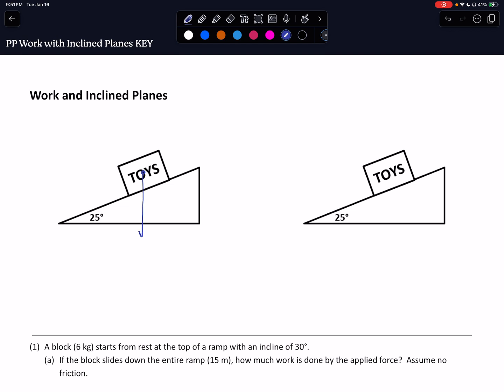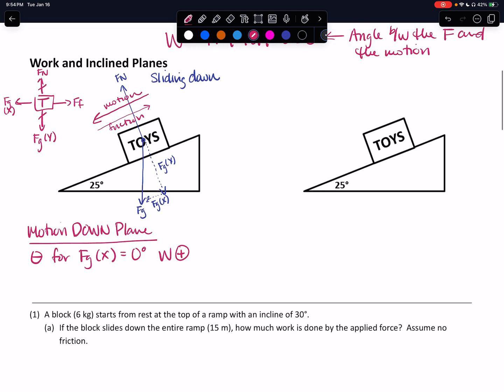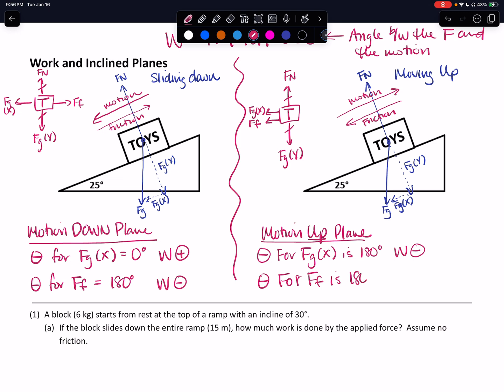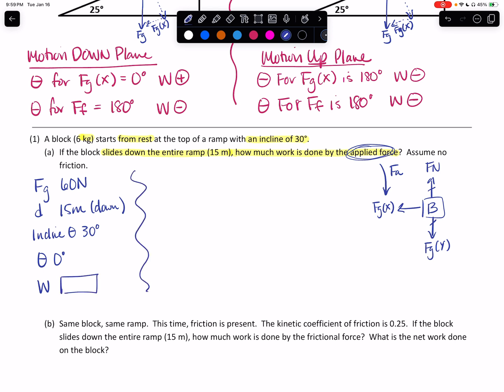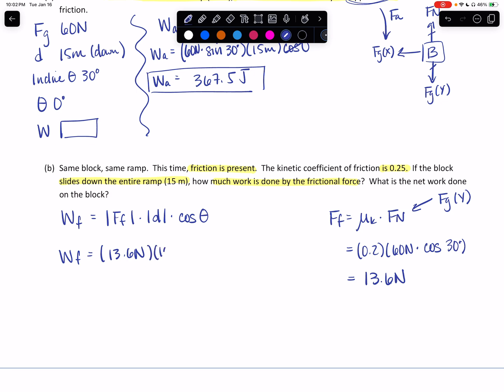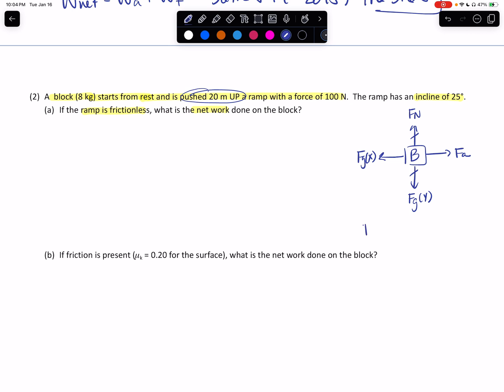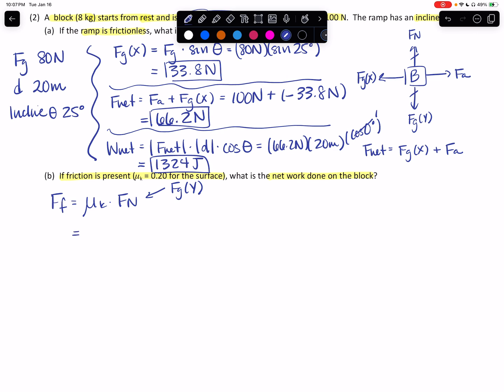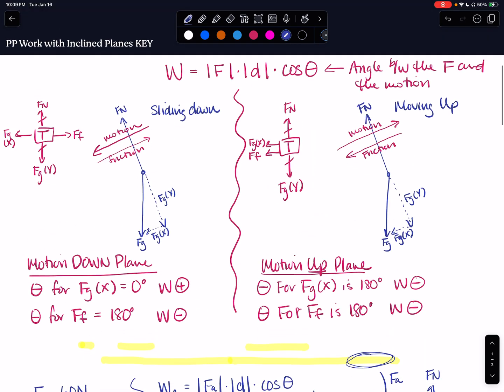Physics Phundamentals Work with Inclined Planes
Screencast covering the calculation of Work when the object is sliding on an inclined plane.  Reviews the differences between an object sliding down versus up the plane.  Also discusses the effect of friction on these systems.